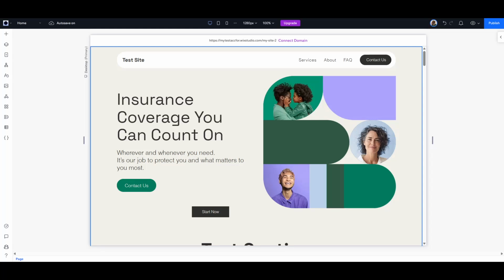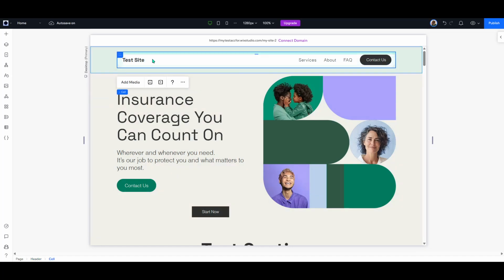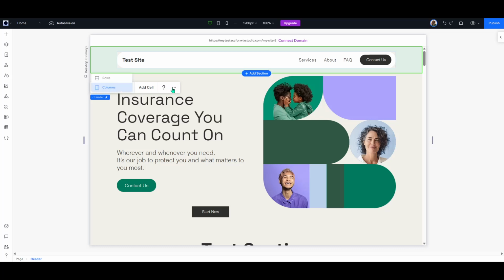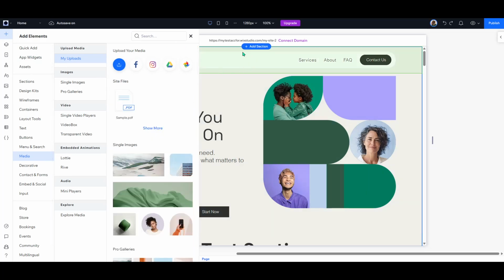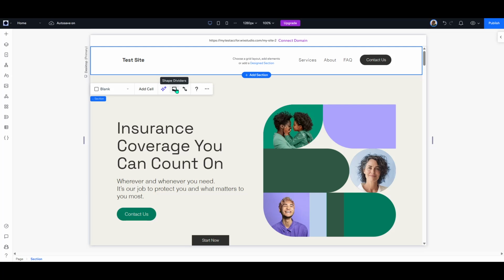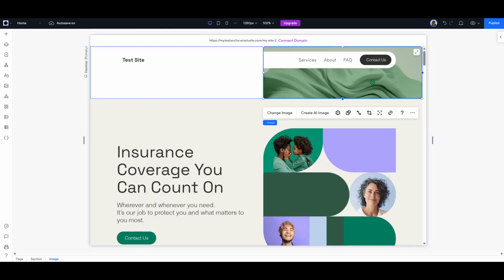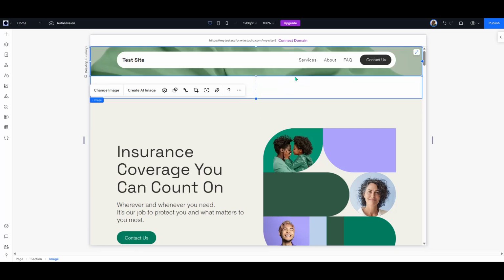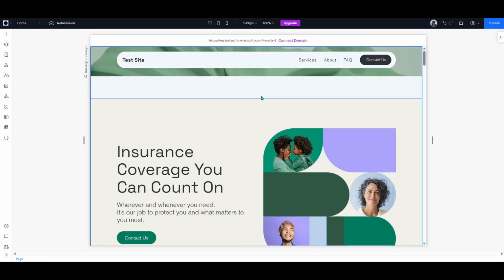How to Add Background Image Behind Header on Wix (Updated 2026 Step-by-Step Guide)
Learn how to add a background image behind the header on Wix the right way! In this updated 2026 step-by-step beginner tutorial, I’ll show you how to add header backgrounds, create transparent headers, and design modern hero sections on your Wix website. Perfect for beginners, freelancers, and web designers.